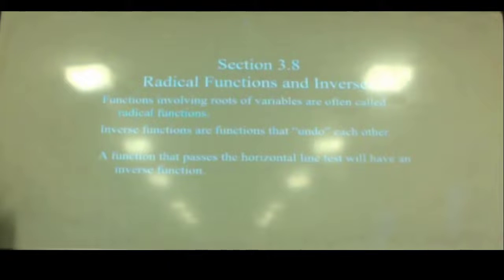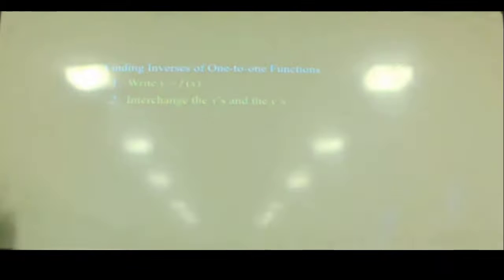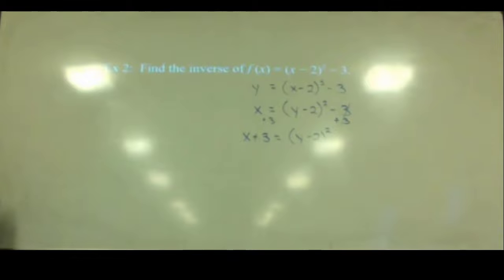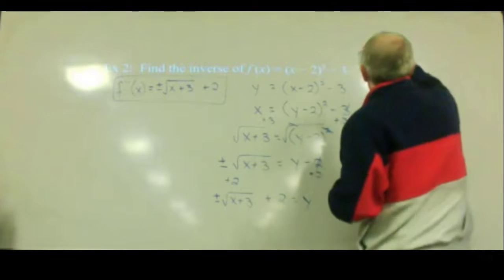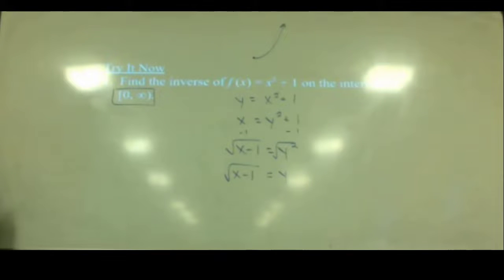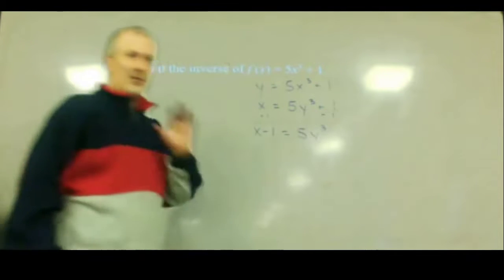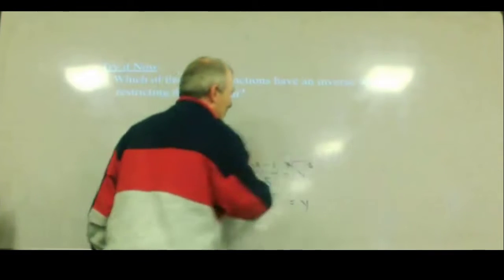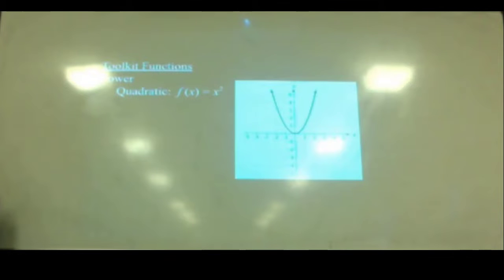College Algebra S 3.8 (Radical & Inverse Functions)